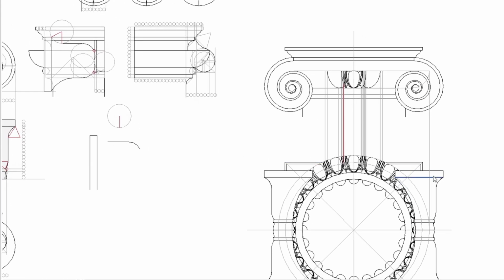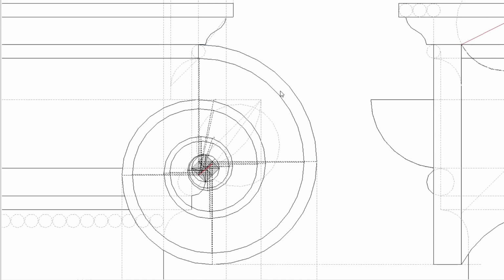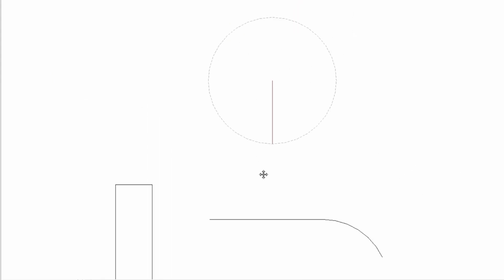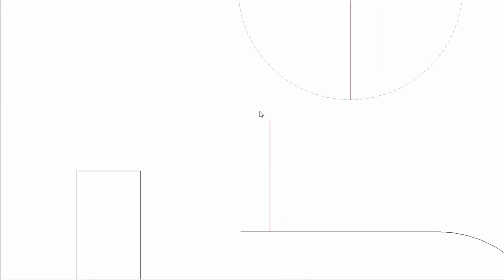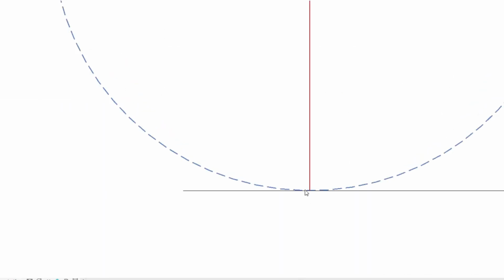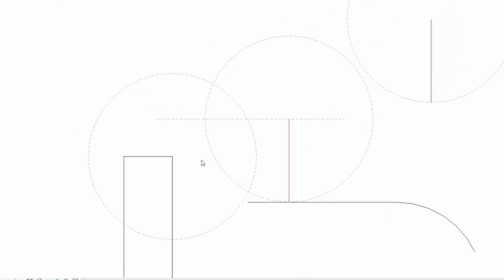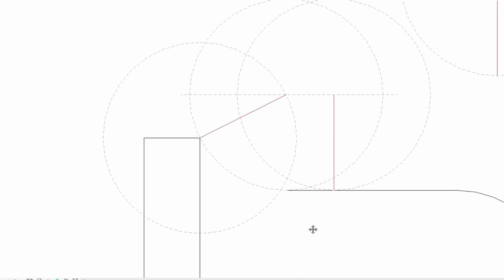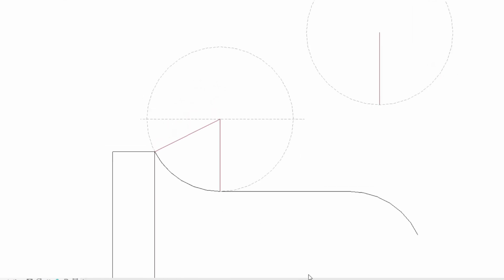Inscribing an arc of a specified radius between two points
This is lesson 13 of my upcoming architecture course. It's not available yet, but I will let you all know when it's ready. This short lesson involves a few simple geometric tricks to construct the exact curve that you want between two points of a given distance and angle.